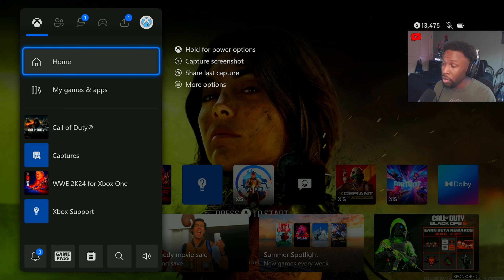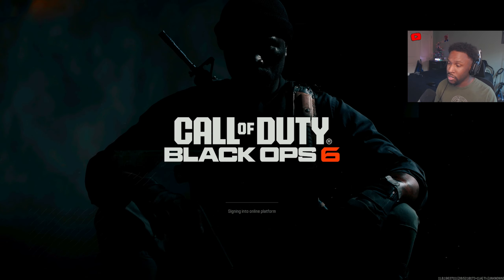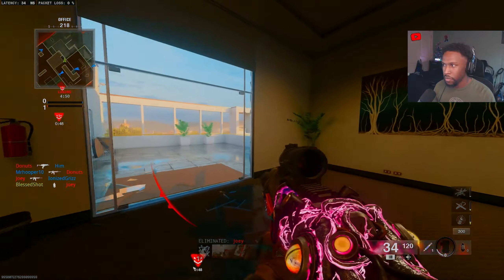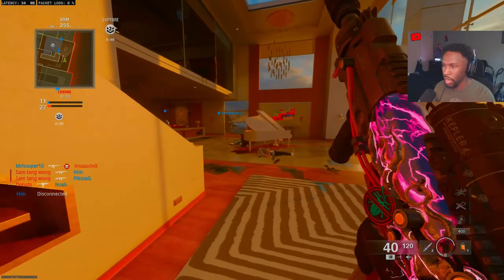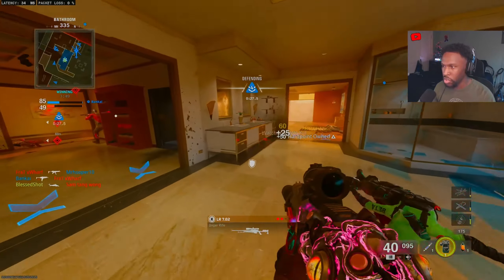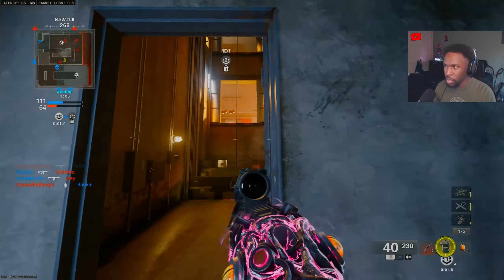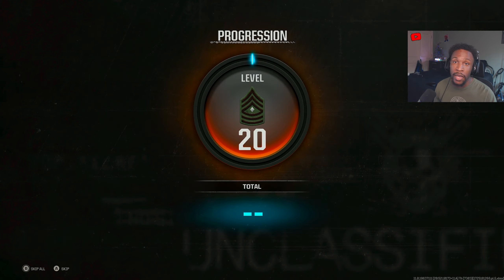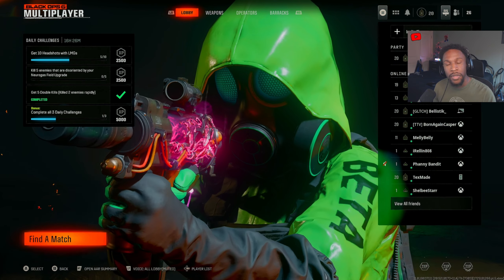Playing the Black ops 6 Beta with Crossplay Disabled on Xbox!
🔥Social Medias 🔥